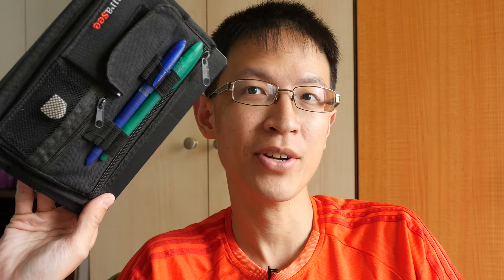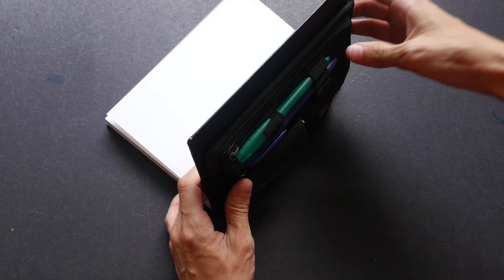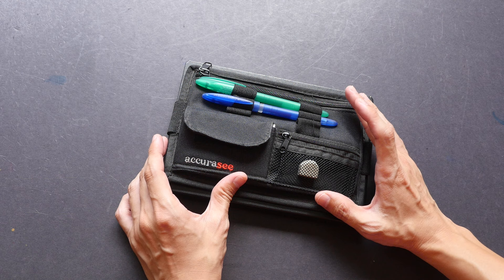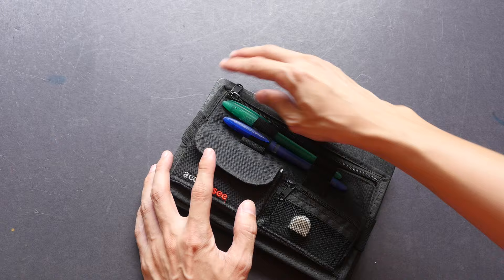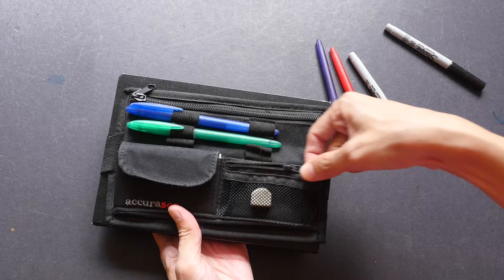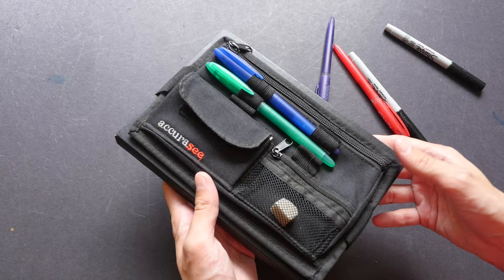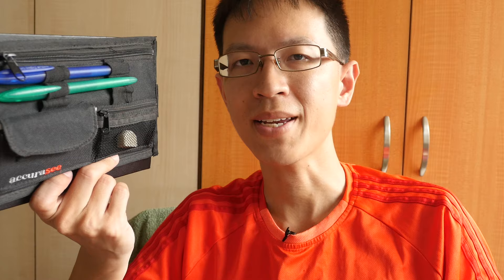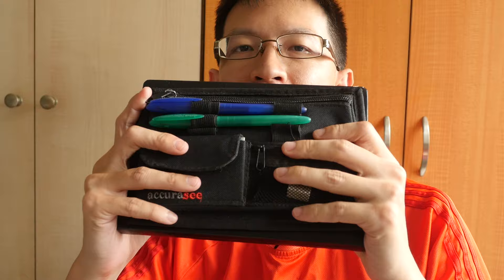Review: Accurasee Pencil Case (Sketch Caddie)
The Accurasee pencil case comes in two sizes for A5 and A4 sketchbooks.